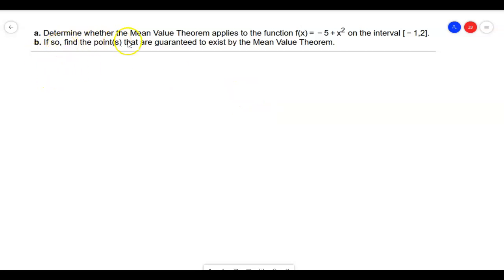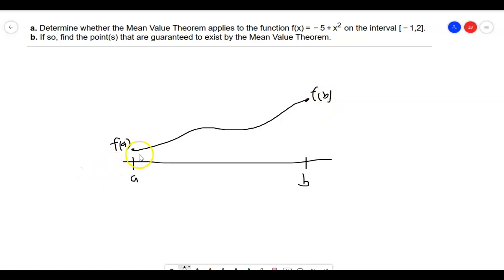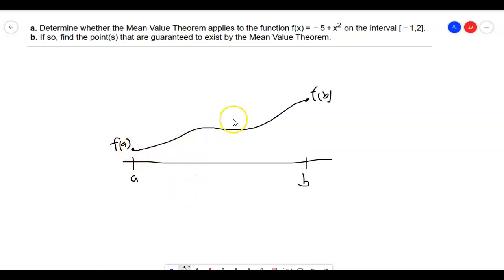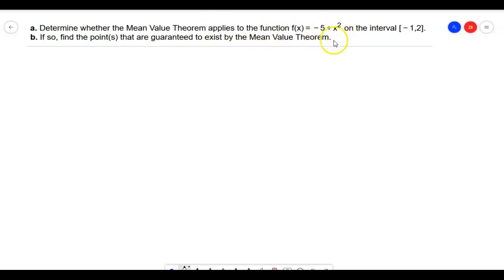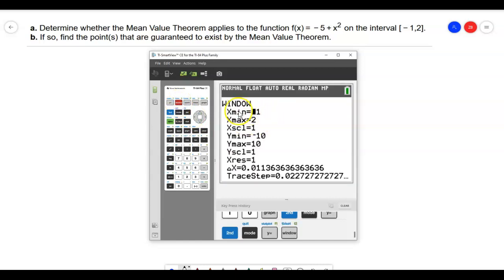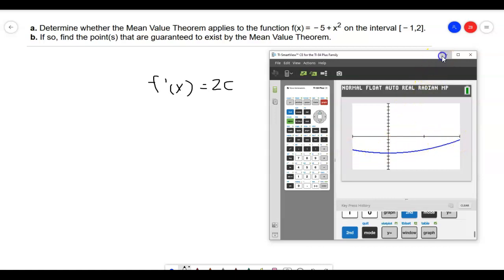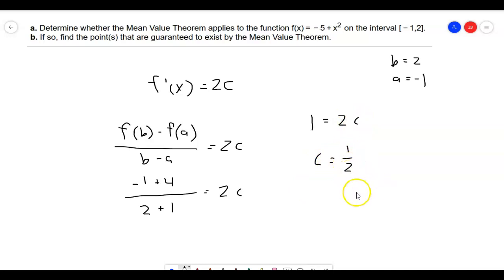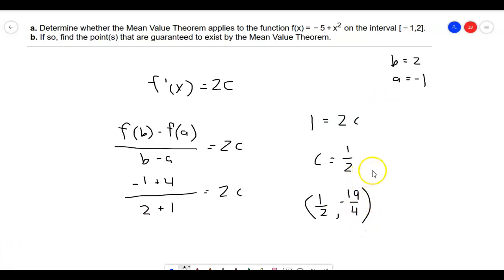MAT271 Section 4.2 #5